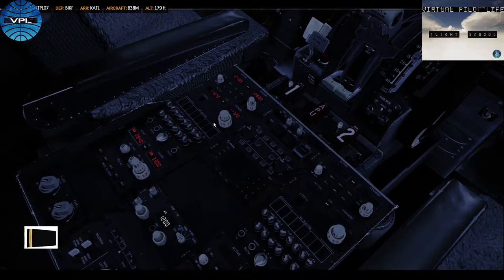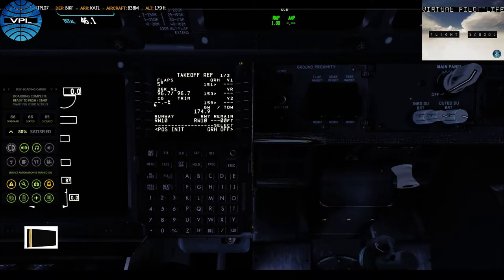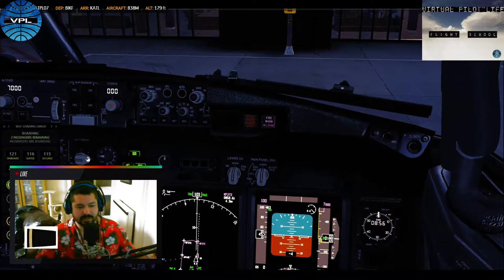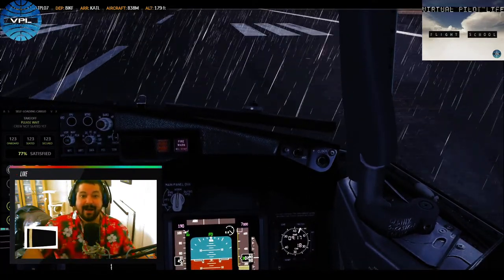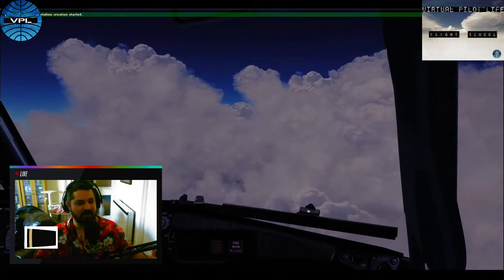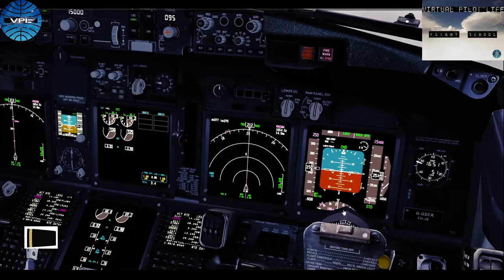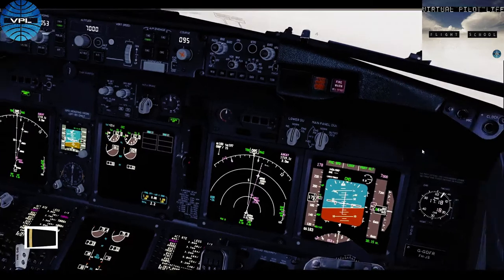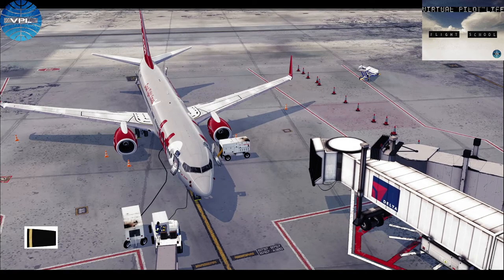Virtual Pilot Life | Learning Centre | ATPL Exam 7 of 10 | Airline Transport Pilot License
UPLOAD SCHEDULE:

Monday: VIRTUAL PILOT LIFE FLIGHTSCHOOL
Sunday: Fighting Fantasy once a month

PLANS FOR THE FUTURE:
2020:
- Continue to grow the channel to 3K+ Subscriptions
2021:
2022:
Grow the channel to 10K+
2023:
- Grow channel to 50K+
2024:

My PC Hardware Specs:
Installed Memory: Crucial 2x 16GB DDR4 Core Speed 2400 32Gb